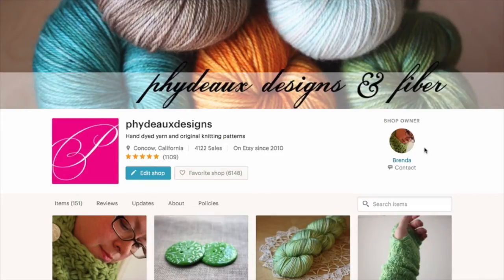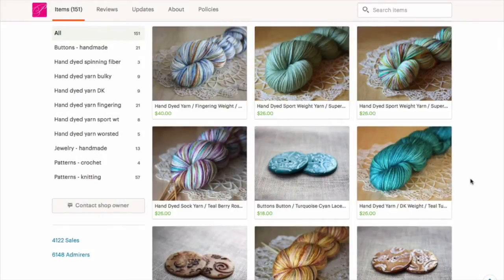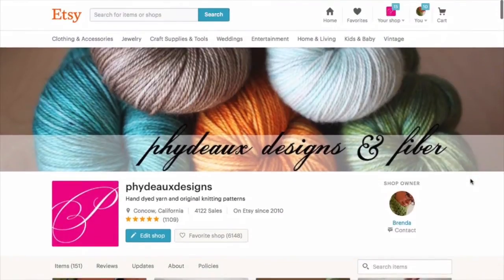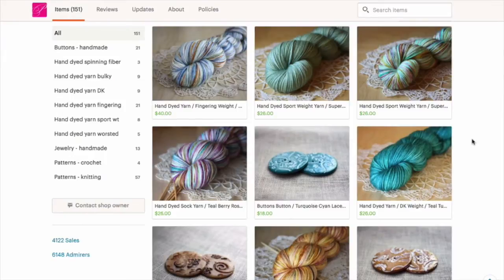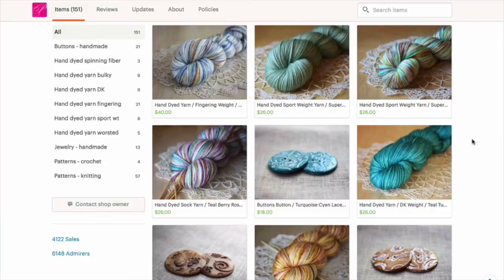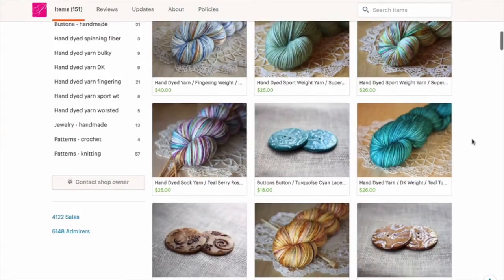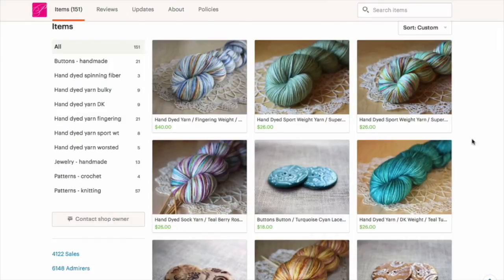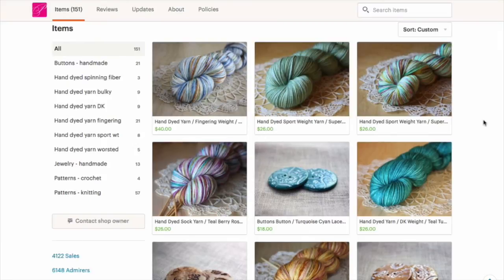Dimensional Dyeing Bonus Peek: Wholesale 101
A little sneak peek at one of the (many) bonuses that you get when you register for the Dimensional Dyeing course:  how to wholesale your hand dyed yarn.

Join the free mailing list and download three tips for how to dye yarn that is full of color and life